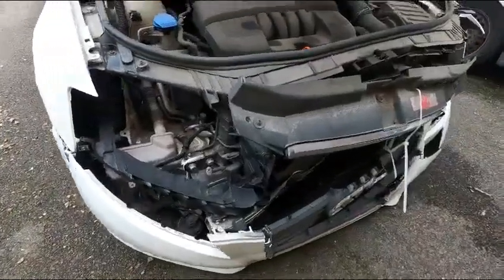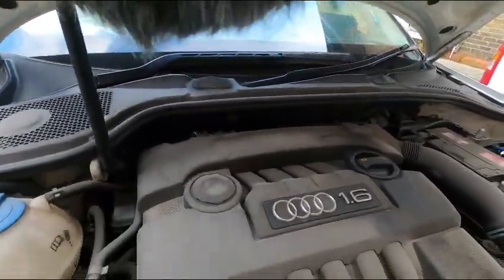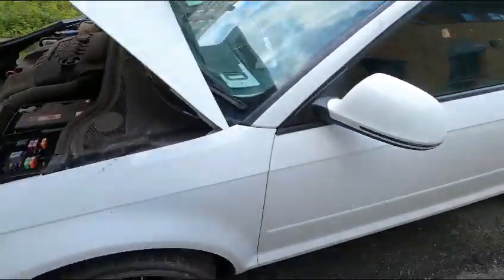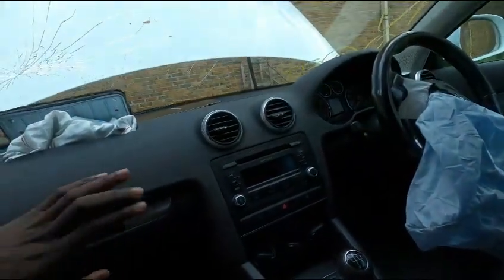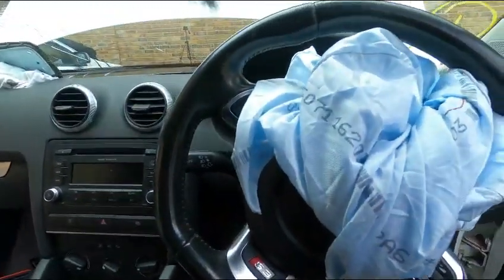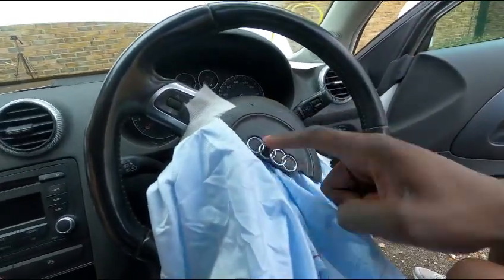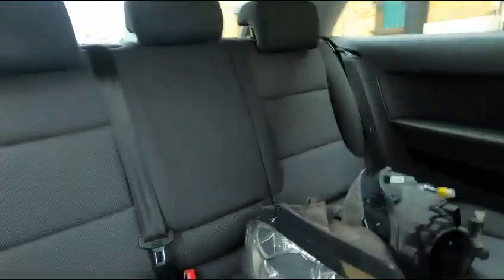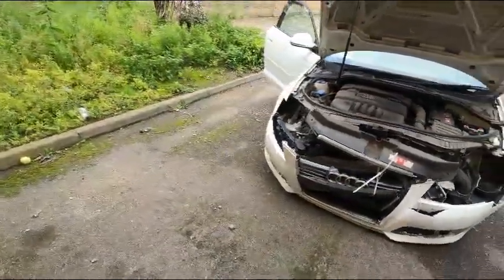Rebuilding A Wrecked AUDI A3 From Copart - DELIVERY & DAMAGE BREAKDOWN - PART 1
IN THIS EPISODE... I got a new build, its a 2009 audi a3 which i bought from copart auto auction (like iaa auctions for any americans watching), i got stuck in with taking delivery and i show you all the damage on this salvage a3. can we fix it!

I'm hoping to rebuild this wrecked car to a fully functioning speed beast and i want you to JOIN THE JOURNEY SO CLICK SUBSCRIBE!I OFEN VISIT THE AUTO AUCTIONS FOR NEW BUILDS SO THERE WILL BE ALOT MORE TO COME!

IF YOU WANT TO TAKE PART IN THE SALVAGE NATION RAFFLE FOR MY PERSONAL BUILD LCI BMW 325I + £500 CASH. CLICK THE LINK BELOW AND BUY SOME RAFFLE TICKETS! NOT ONLY WILL YOU BE HELPING THE CHANNEL TO GET NEW BIGGER BETTER BUILDS, YOU WILL ALSO BE HELPING A CHARITY AS I WILL DONATE SOME OF THE RAISED FUNDS TO A UK CHARITY OF MY CHOOSING.